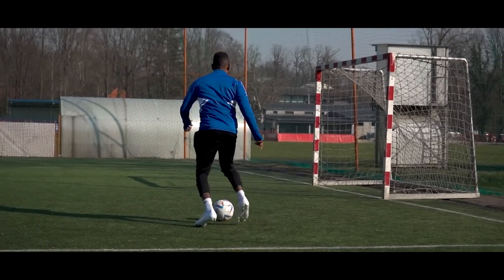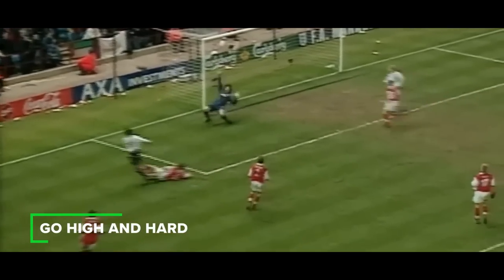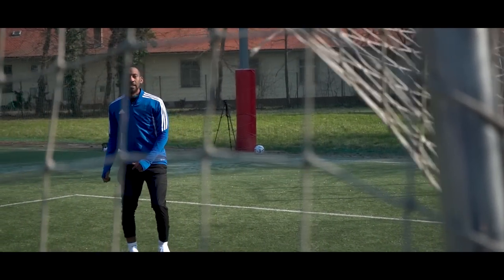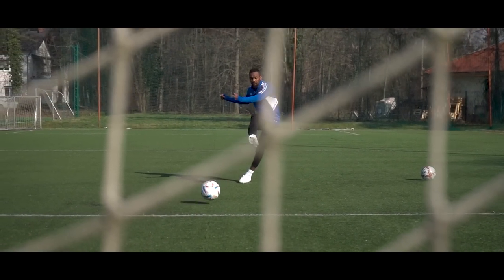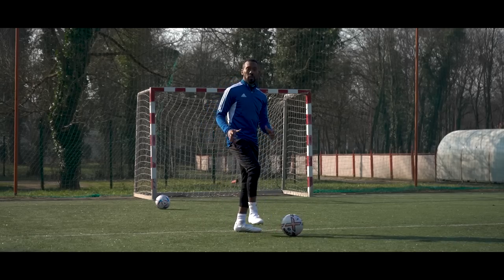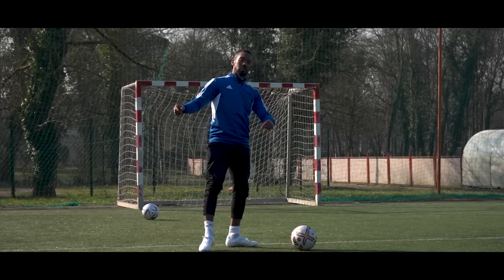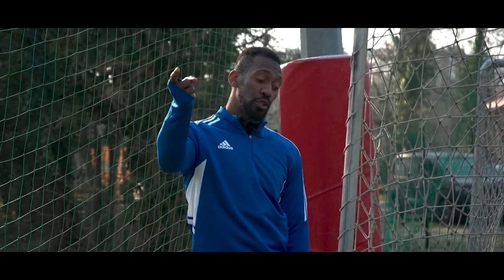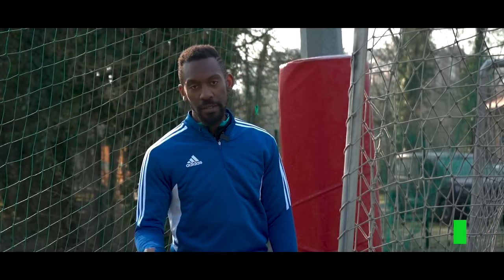Choose the right shot type AND SCORE MORE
How to decide which type of shot to take - and when to take it! In today's shooting tutorial, Will John dives into the different types of shot you can take, and when to take them. For instance, you want to take a different shot when you're close to goal at an angle compared to when you're further out and straight on goal - and in this brilliant shooting tutorial, Will explains everything you need to know in order to improve your shooting.